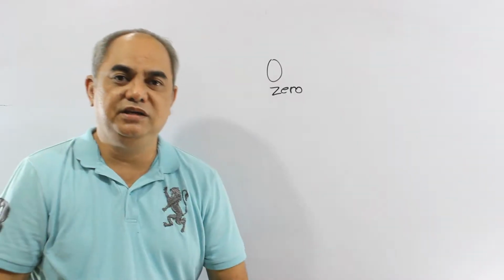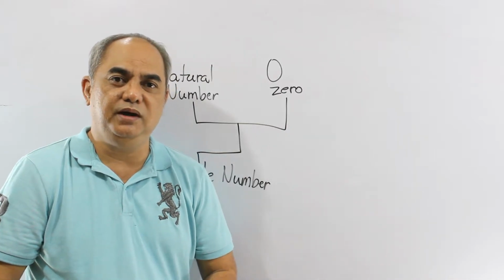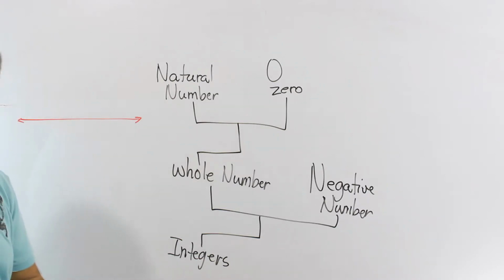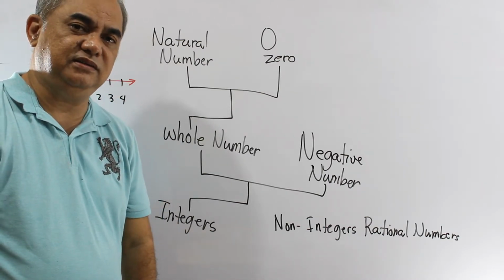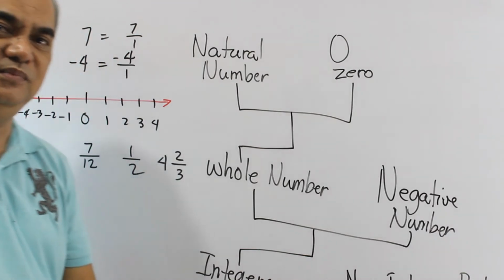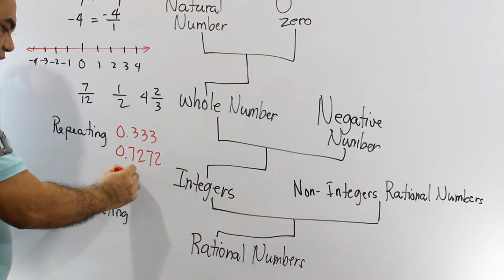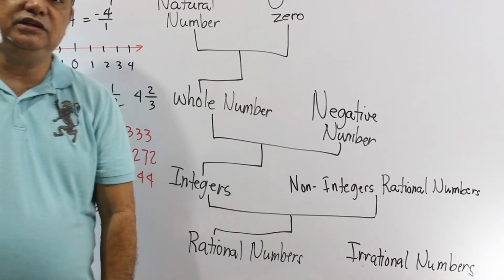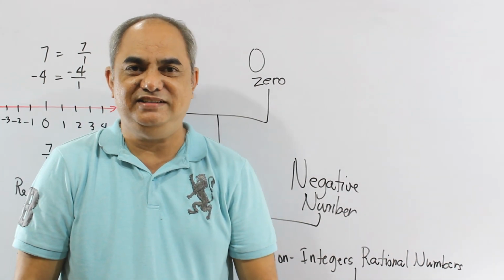Real Number System | High School MATH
This discussion is about the "Real Number System"